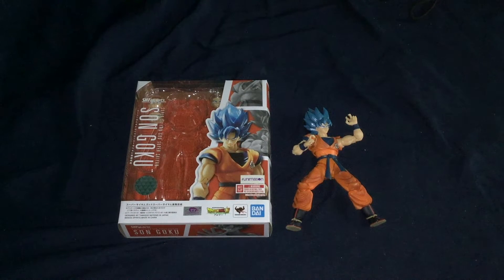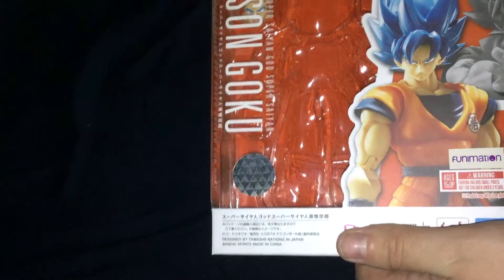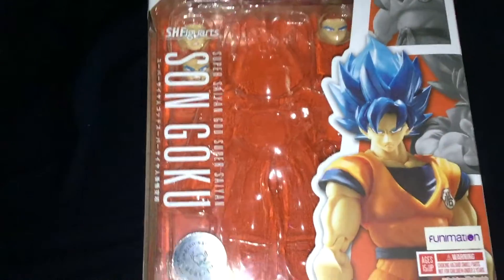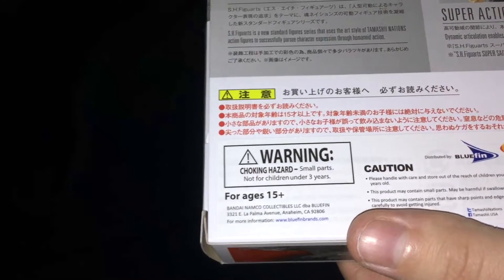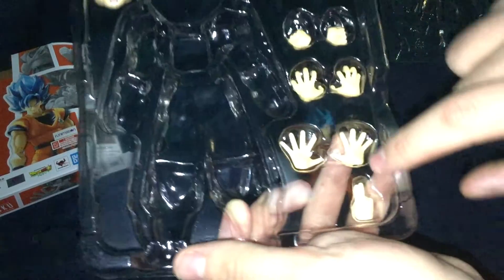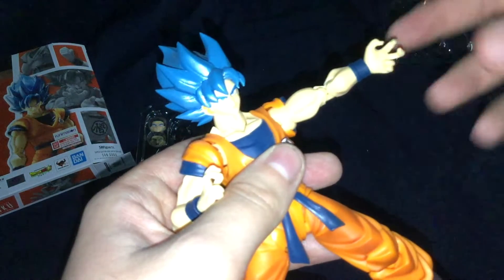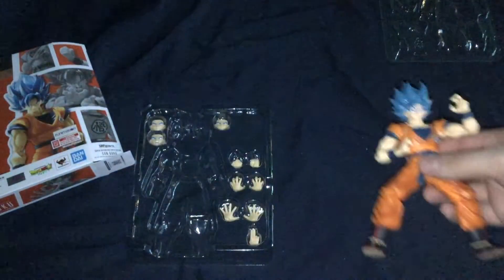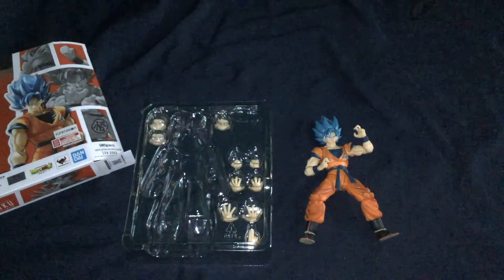S.H. Figuarts Dragon Ball Super Super Saiyan God Super Saiyan (SS Blue) Son Goku Unboxing & Review